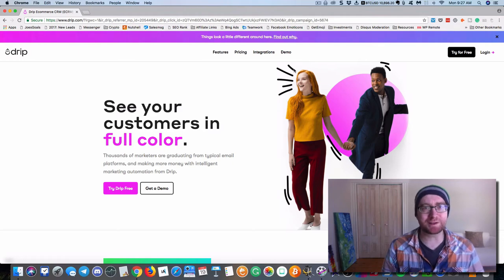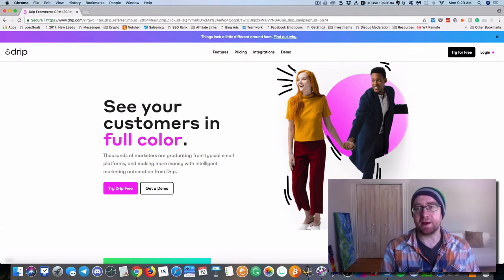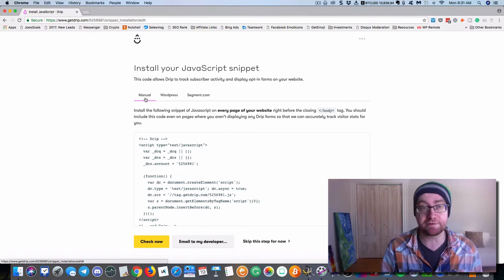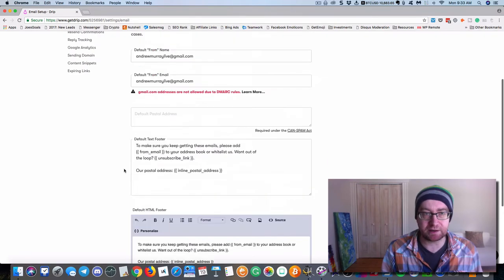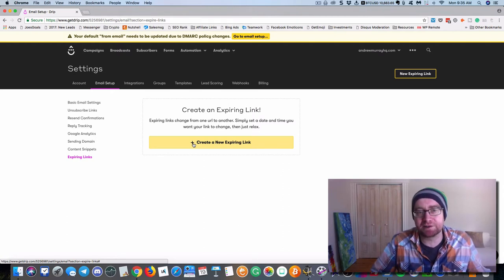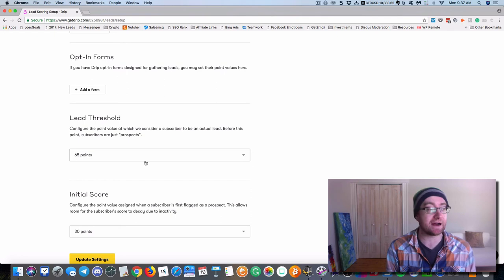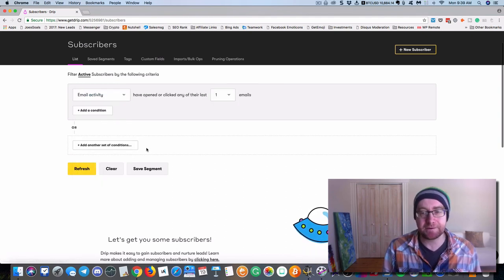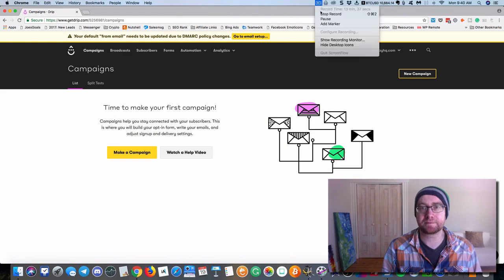Drip Review | Should You Switch To Drip.co For Your Email Marketing? Free Autoresponder Link Below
What makes Drip different than Aweber and why should you consider using it?

The main difference is email automation and a tag-based rather than a list-based system for managing emails and good segmentation.

Note: Aweber has recently added some advanced segmentation functionality, and as a long-time user, I feel Aweber is significantly easier to use for beginners.

Aweber has just released a FULL-FEATURED FREE version - so you can use Aweber with all of the advanced Aweber email segmentation features without restriction, and for an unlimited time period.   The only thing is that you would have to migrate to a paid Aweber plan once you have more than 500 subscribers.

So you can use Aweber for free, with full access to Aweber features and without restricting any functionality for up to 500 subscribers - for free!